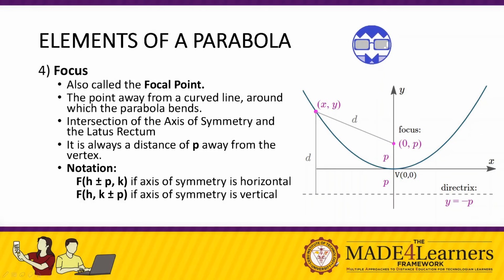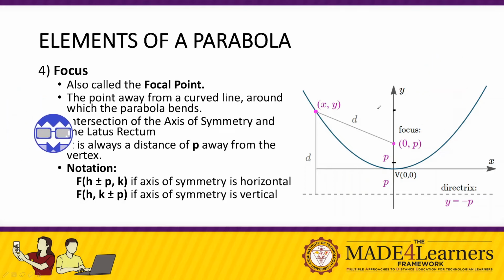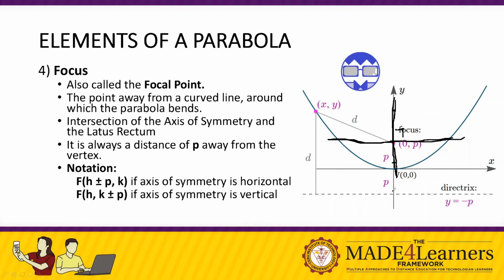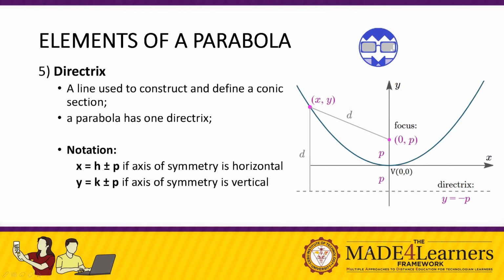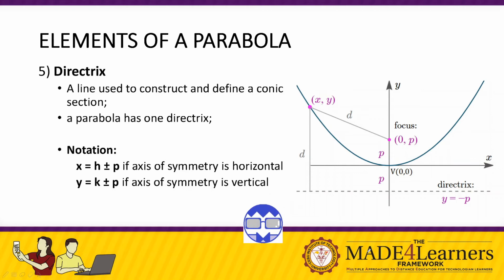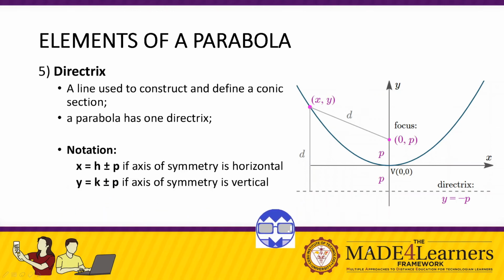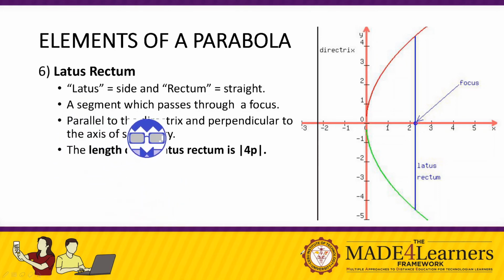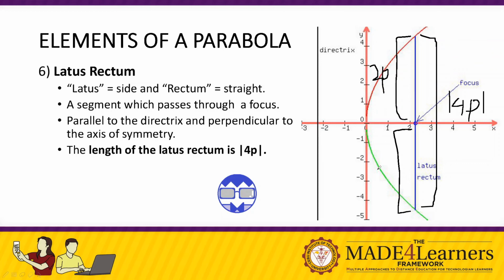Parabola Part 6 Elements of a Parabola B